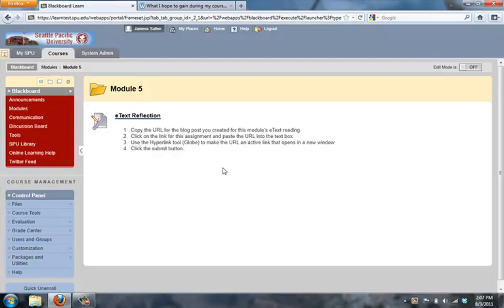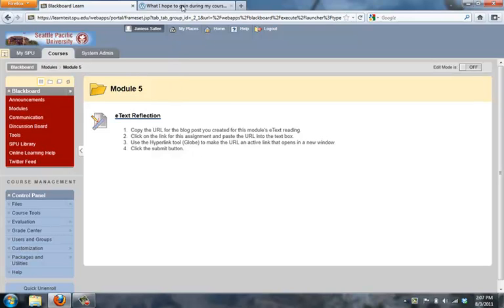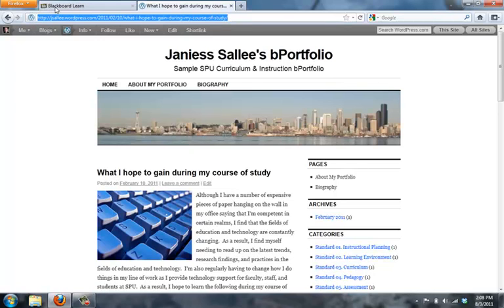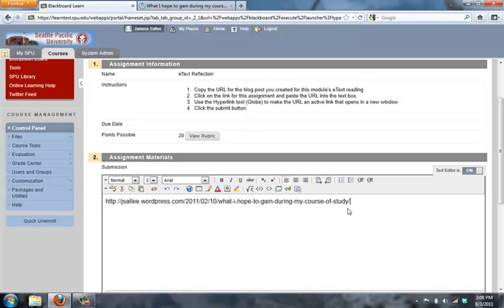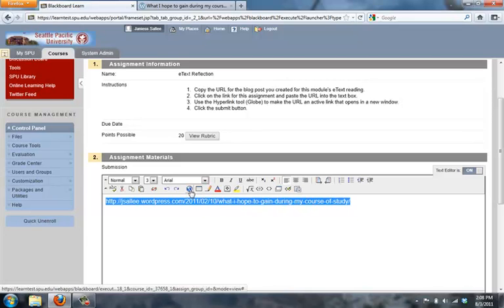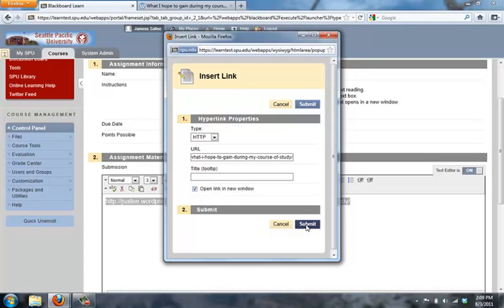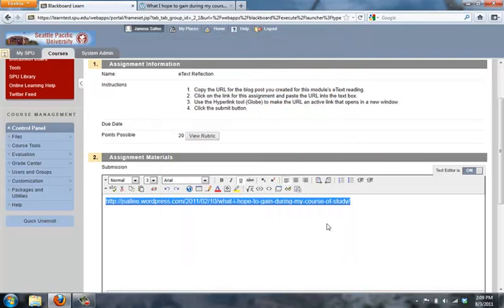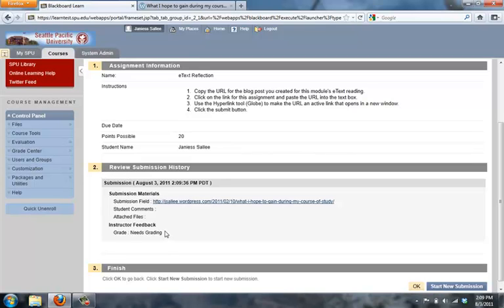Submitting blog post to be assessed in Blackboard using the new rubric tool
In this screencast, Janiess Sallee, Assistant Director of Instructional Technology demonstrates how students will submit a bPorfolio post URL in Blackboard 9.1 so that it can be assessed using Blackboard's Rubric tool.  The advantage of doing this is that when graded, students will be able to review how each criterion of the rubric was scored.